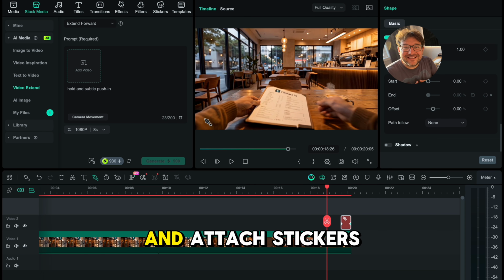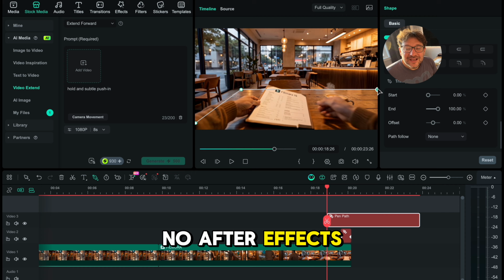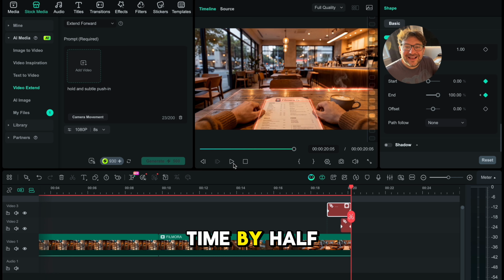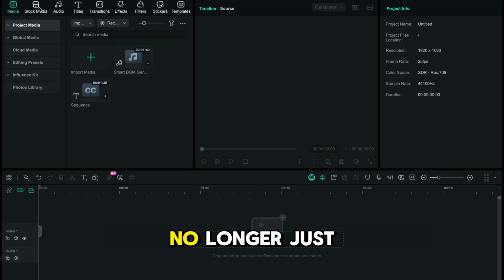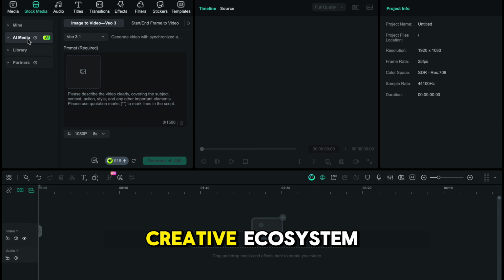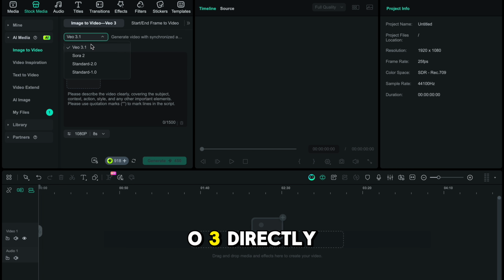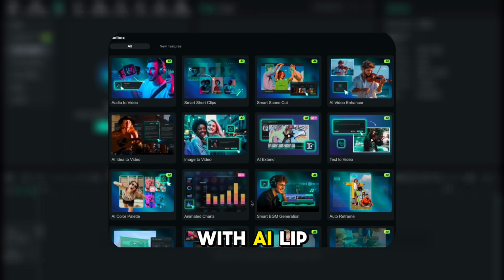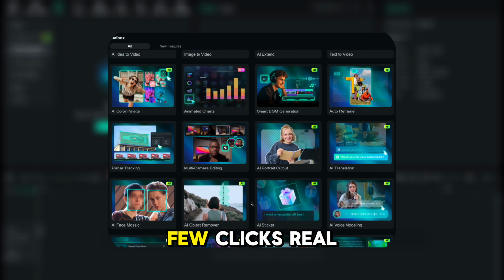Is Filmora 15 the Future of Video Editing?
Step into the future of video editing with our latest AI Arena challenge as we put @FilmoraWondershare  15 to the test! In this video, we're diving deep into the innovative features of the newest upgrade that's making waves in the editing community. Watch as we rebuild a viral short from scratch using Filmora's seven latest AI features to see if they can truly outpace traditional editing methods. From Source and Timeline Preview Editing to AI Extend, and the revolutionary Pen Tool for motion paths, each feature is designed to cut down on editing time while enhancing quality. Whether you're a freelancer or part of a creative team, discover how Filmora 15 transforms your workflow, making it faster and more efficient.

We want to hear from you! Are you ready to set the next AI Arena editing record? Join us on this exciting journey and help us push creative boundaries further than ever before!